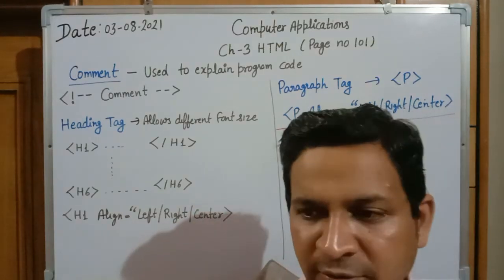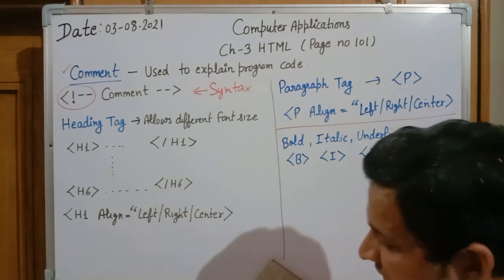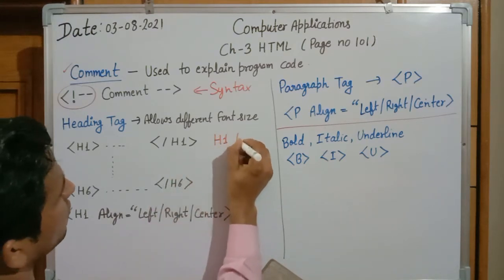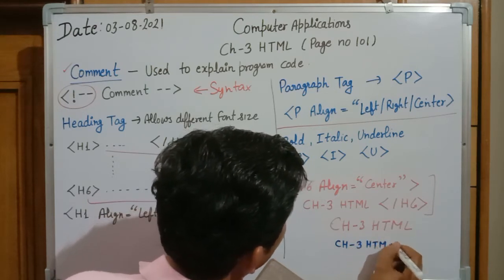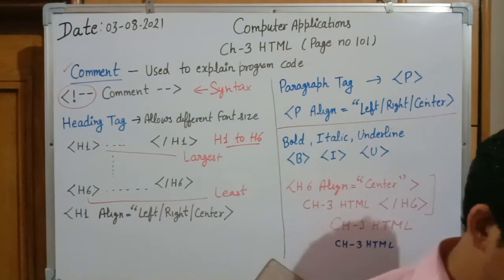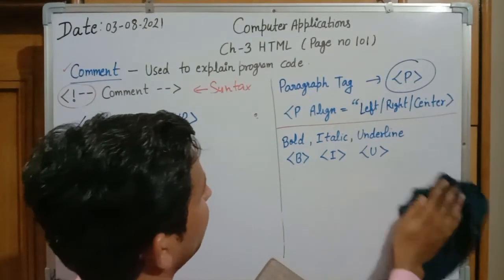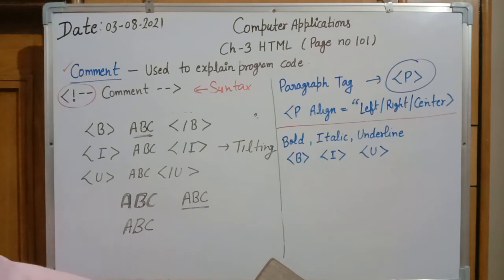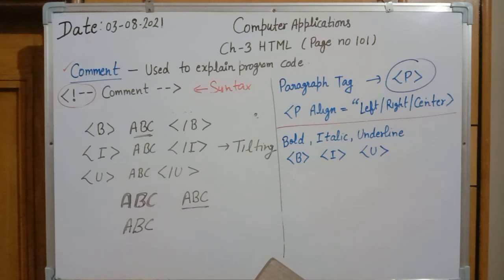X Grade Chapter-3 Live Video Link(2)